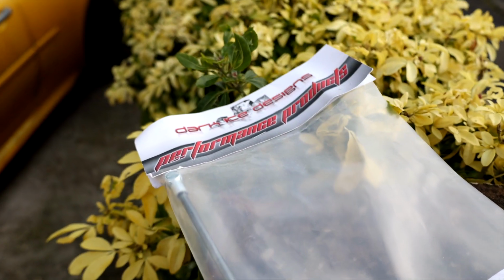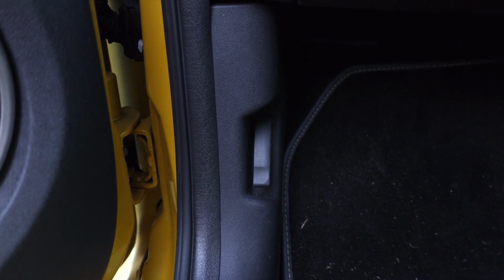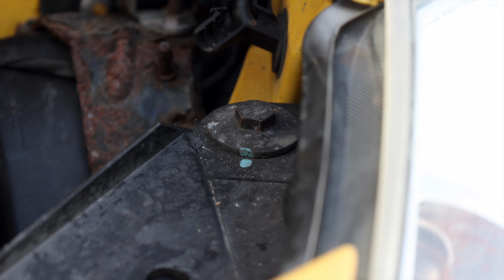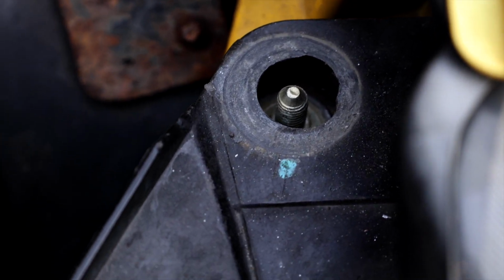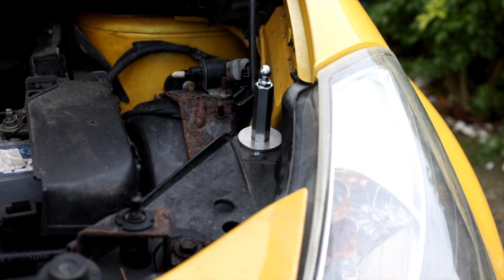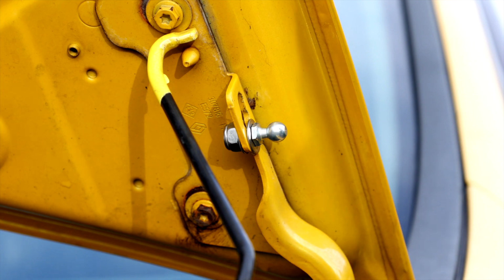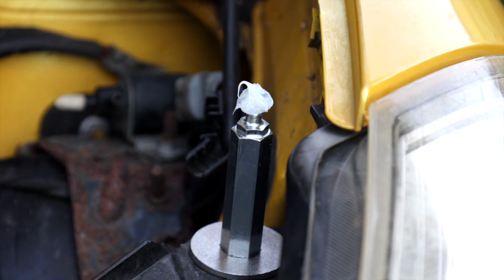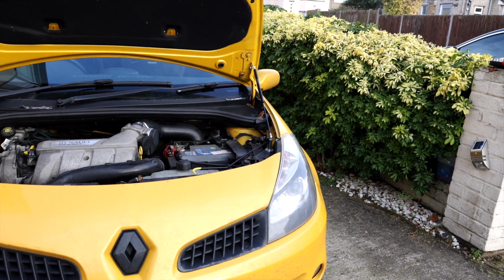Clio RS197: Dark Ice Design Bonnet Strut Install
In this video I show you how to install a Dark Ice Designs Gas Bonnet Strut on your Clio RS 197.